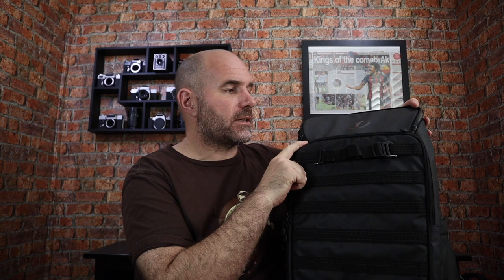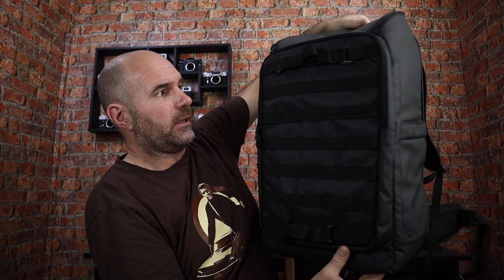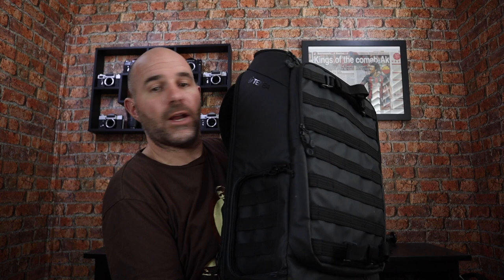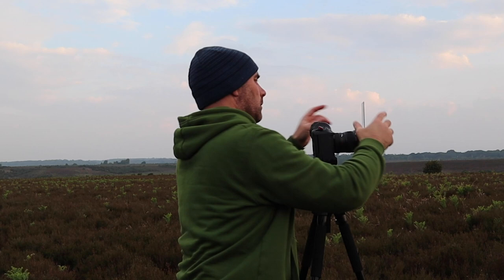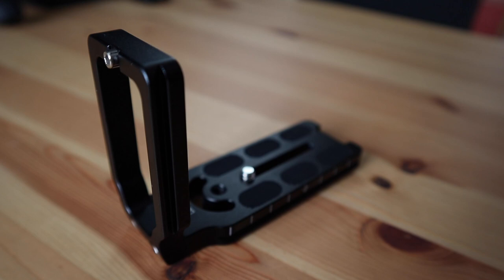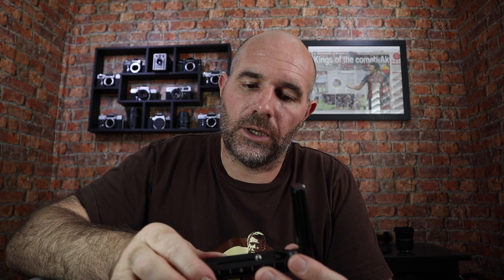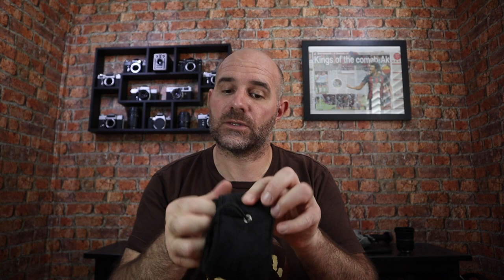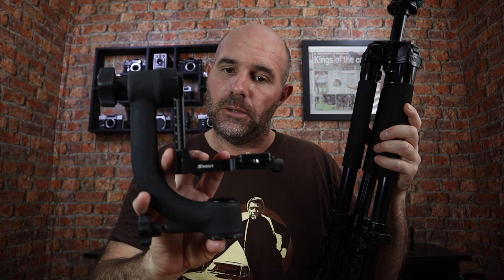WHAT'S IN MY BAG 2020 "UPDATE"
With my recent diversification into the Landscape Photography, I have purchased some new kit and so thought I would run through it with you guys.

Catch up soon

10 Stop 77mm Filter
Filter clamp tool